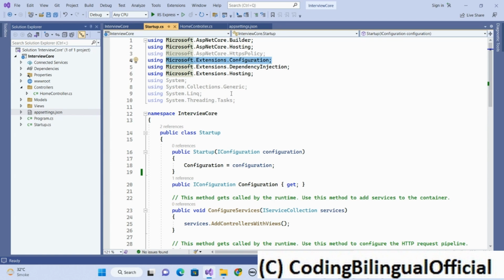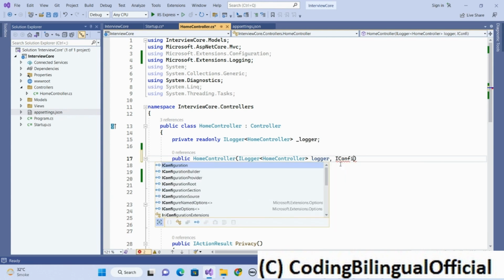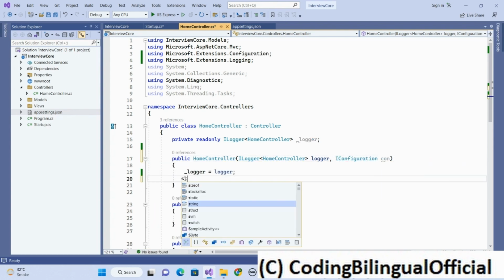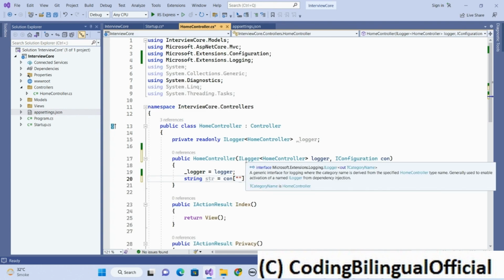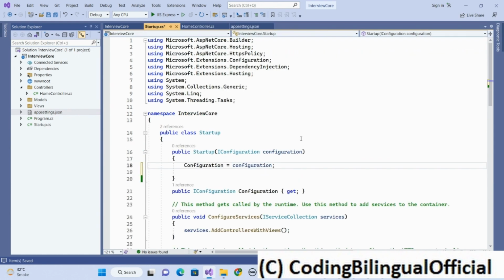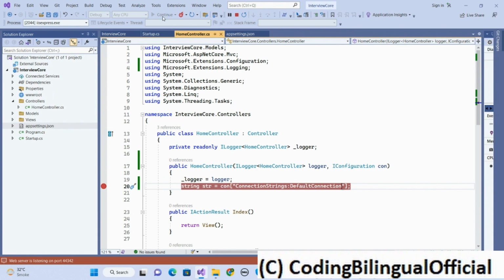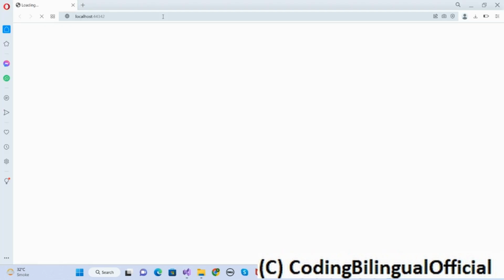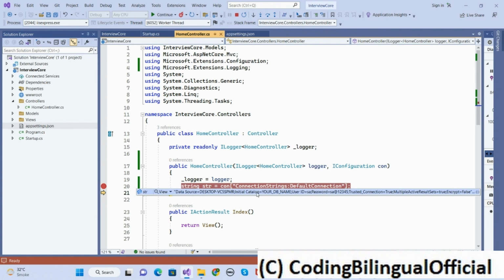How to read appsetting.json file in .net core in English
how to read appsettings.json in .net core in English